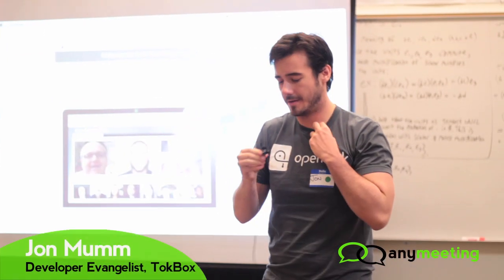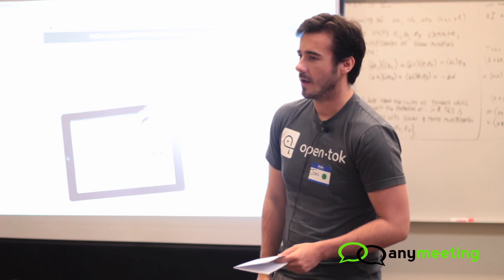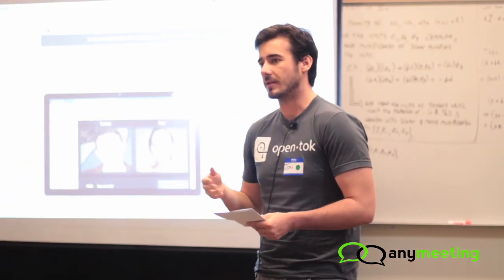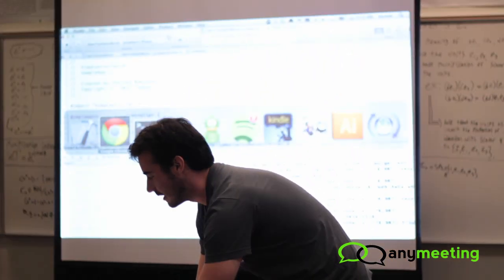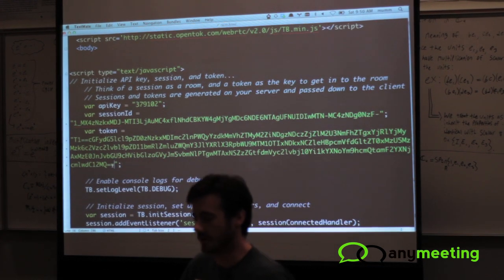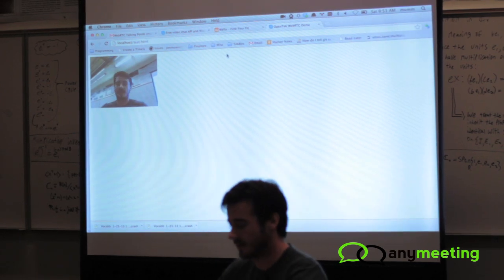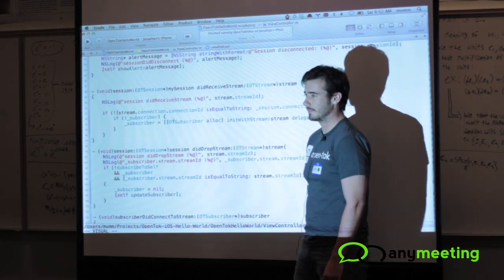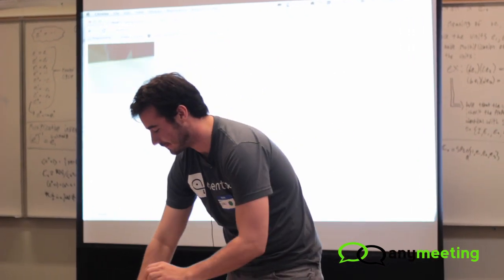AnyMeeting WebRTC Hackathon - Jon Mumm, TokBox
Jonathan Mumm, Developer Evangelist, TokBox presents at the AnyMeeting WebRTC Hackathon at Chapman University on January 26, 2013